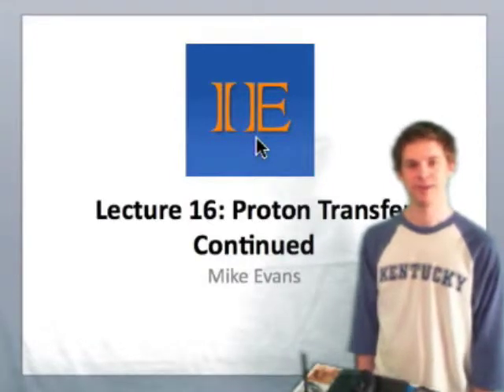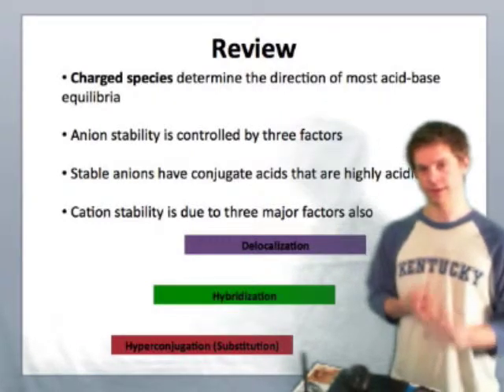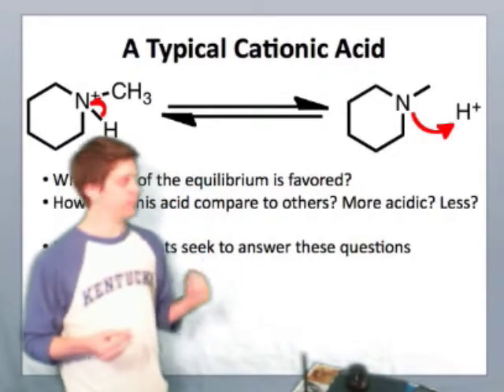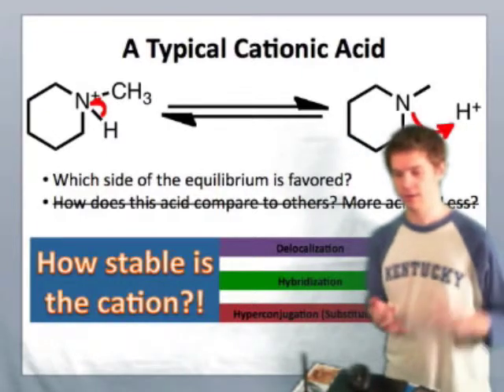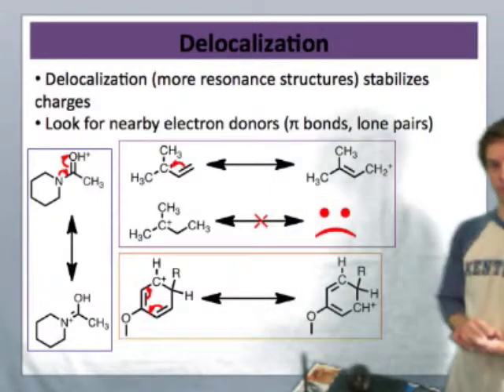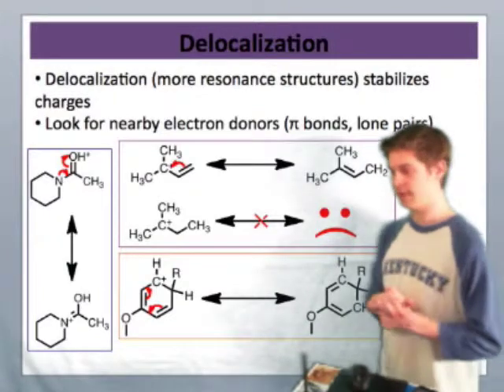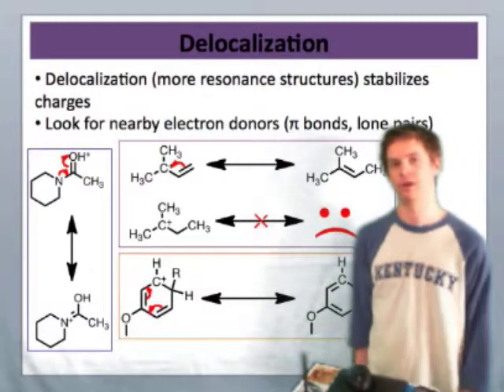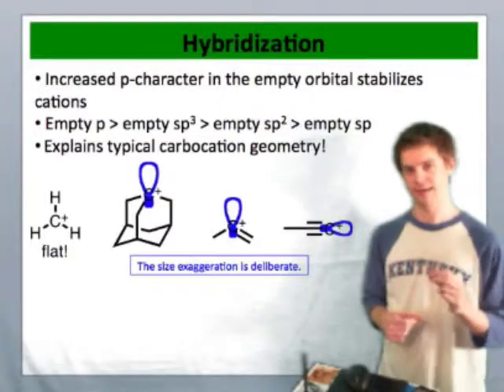IE Organic Lecture 16.1 - The Stability of Cations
What factors control the stability of cations, and why are these important for acidity and proton transfer?